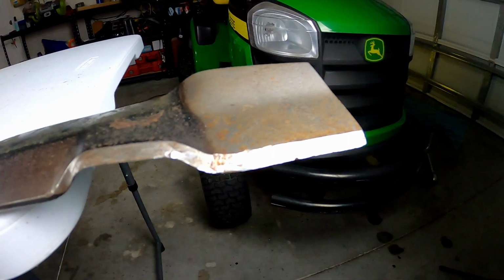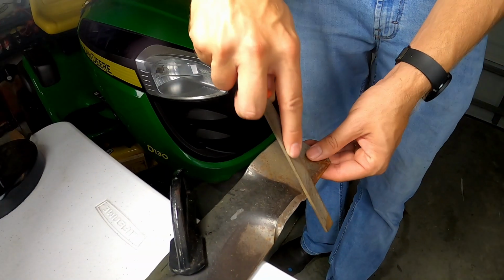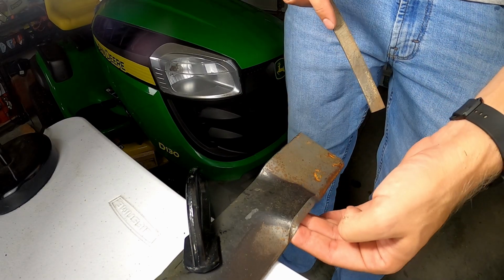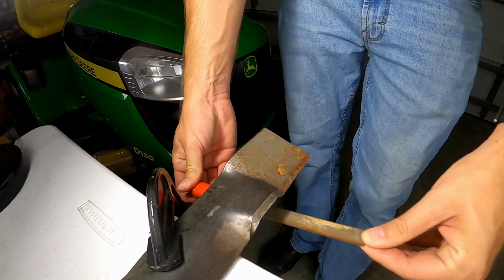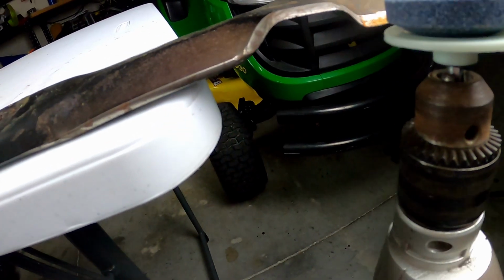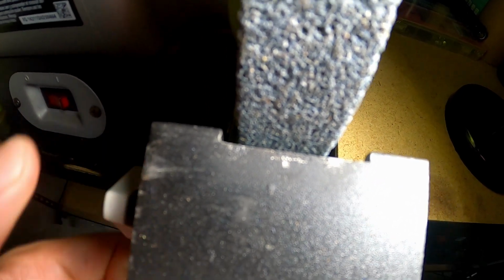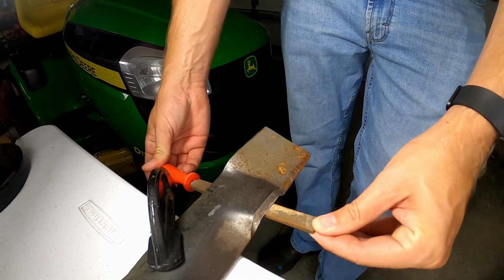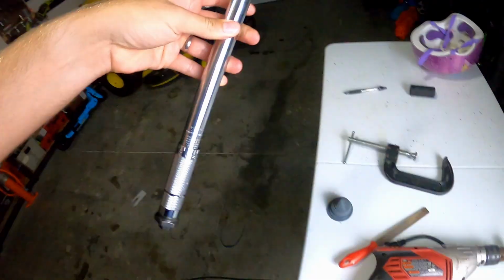How to Sharpen Lawn Mower Blades: Using 3 Different Methods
Today, I’m going to show you How to sharpen Mower Blades on John Deere D130 & D140 (22 HP 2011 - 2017) using three different methods that are simple enough for most people to do. I will walk through all the tools you need and each step along the way.

Amazon Basics 1/2-Inch Drive Click Heavy-Duty Torque Wrench - 25-250 foot-lb
TEKTON 1/2 Inch Drive x 15/16 Inch Deep 6-Point Impact Socket
1/2" Drive Extension Breaker Bar
C-Clamp, 38-145, (5" X 3.25")
RYOBI GIDDS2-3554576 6" 2.1 Amp Grinder With Led Lights
Durable Steel File